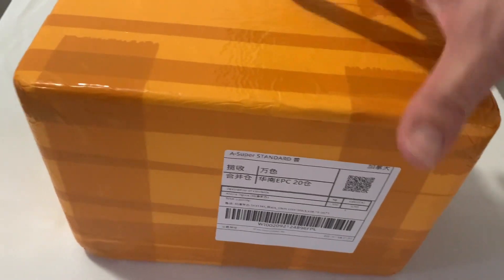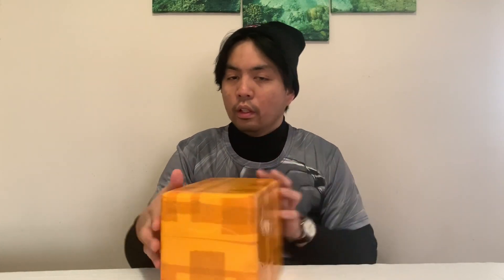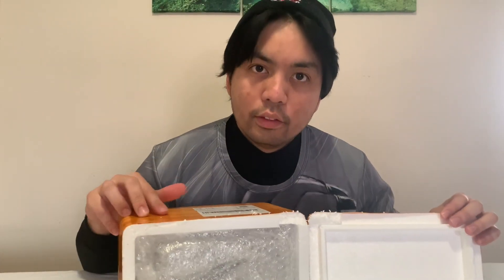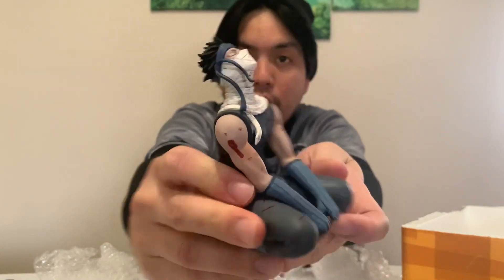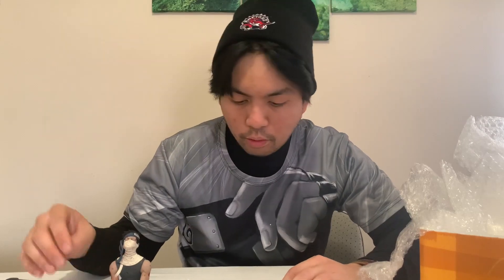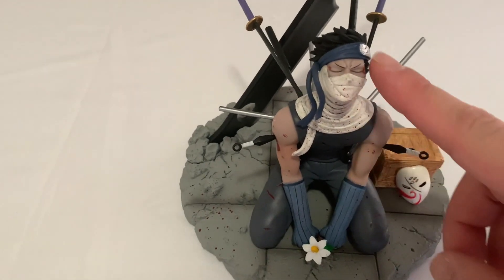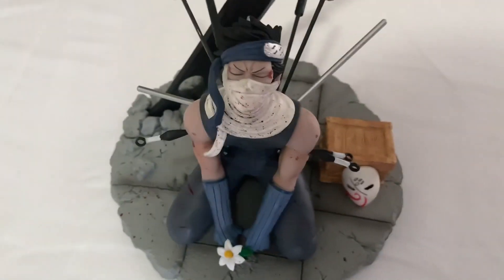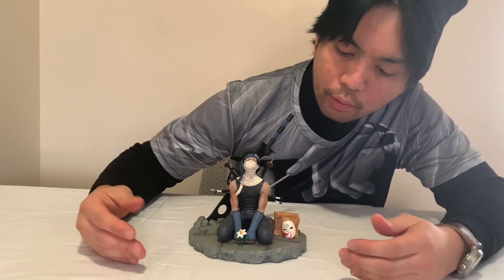First Time Using Wish | Anime figure unboxing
My first order from wish!
Experience review and unboxing